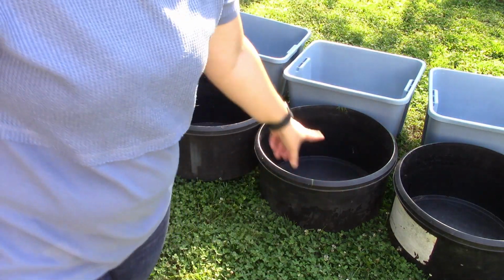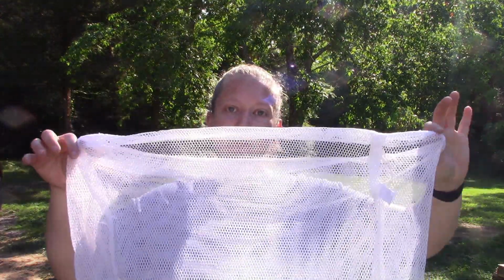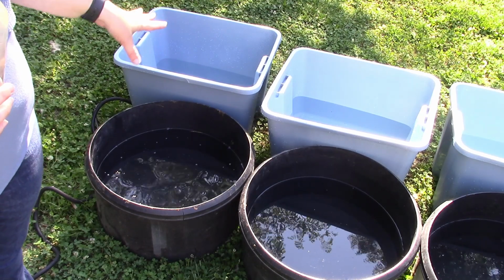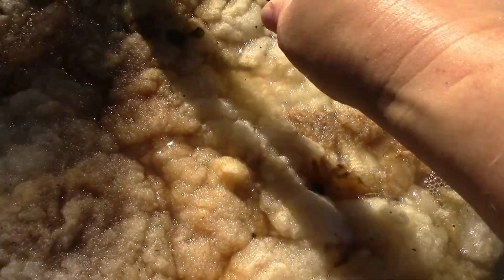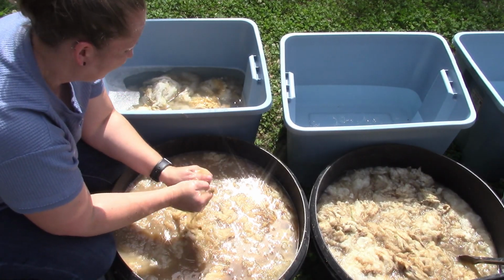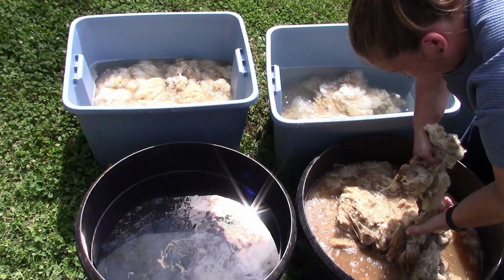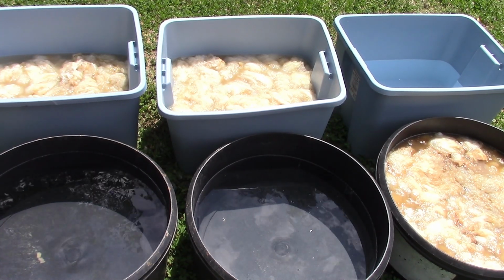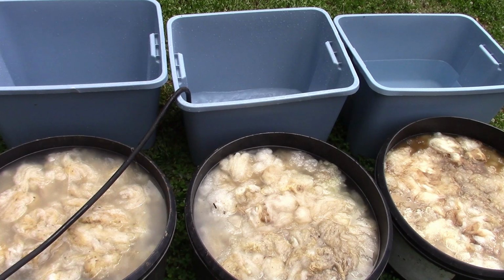How to Scour Wool | Outdoor Setup for Cleaning Raw Fleece | Raw Wool to Roving Series - Video #2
View my shop and blog - handmade spinning tools, hand dyed fiber and yarn, and so much more!
Got a raw fleece from a farmer, fiber festival, or Rebel Stitchers Store? Wondering what to do next? In this video, I’ll show you how to scour wool using my outdoor scouring setup. I’ve processed nearly 100 fleeces from breeds like Alpaca, Angora Goat (Mohair), Babydoll Southdown, Valais Blacknose, and Gulf Coast Native sheep, and I’m here to guide you through the process.

Learn step-by-step how to scour raw wool to remove lanolin, dirt, and debris. This method ensures your fiber is clean and prepped for spinning or dyeing. We'll cover everything from preparing the fleece to rinsing and drying. Scouring wool outdoors not only protects your plumbing but also gives you better control over water temperature for optimal results.

In this video, you’ll learn:

What scouring wool means and why it’s important.
Why scouring your fleece outdoors is essential to avoid plumbing issues.
My outdoor setup using 6 tubs for scouring up to 3 fleeces at once.
A step-by-step guide to soaking, rinsing, and drying your raw wool.

You can see more info in my blog post that I wrote about the subject as well